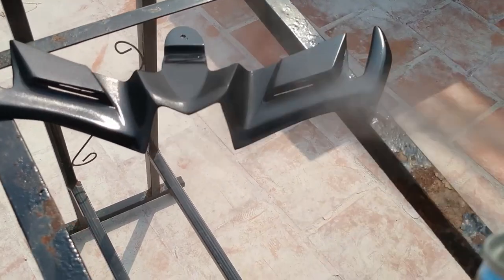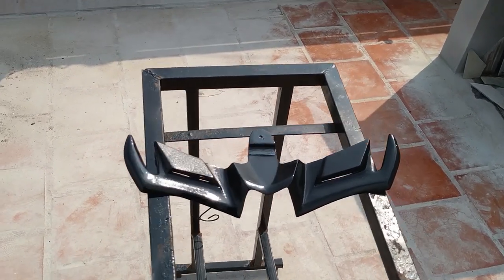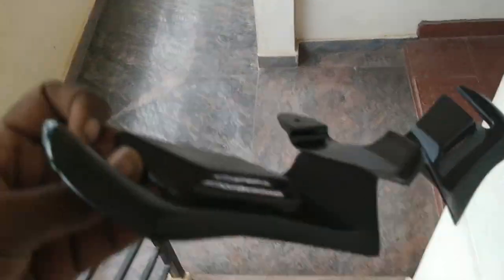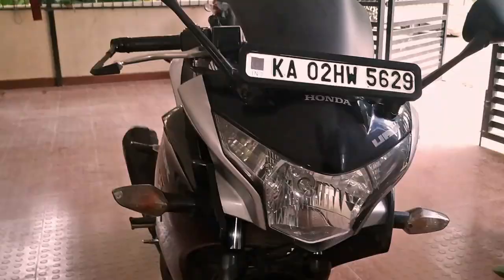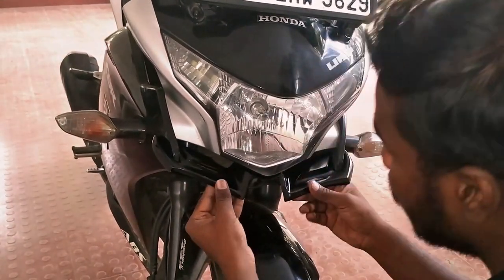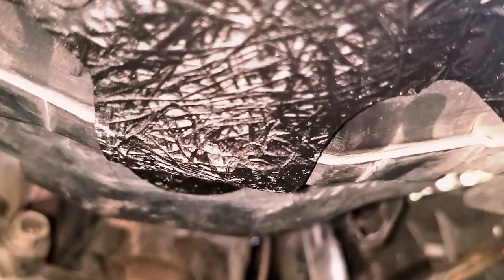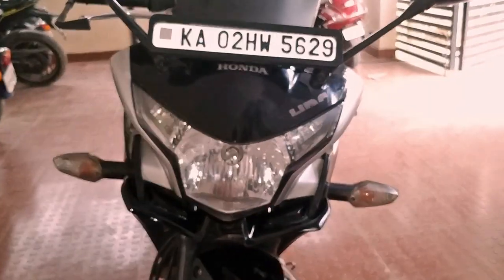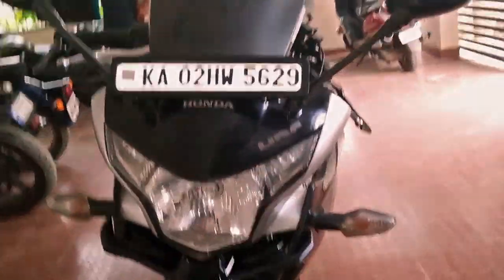Winglet Modification on CBR250R | Easy to Install | Harp Chennai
Hello Friends,

MY CAMERA AND MOTOVLOGGING SETUP
►LS2 255542 Full Face Helmet (Matt Black)
►For photography: Moto G5 S Plus